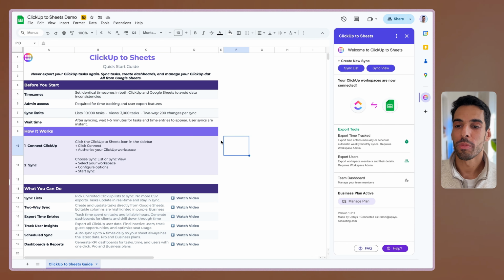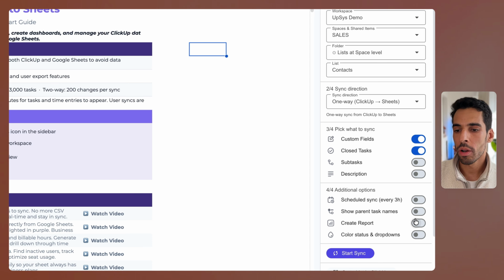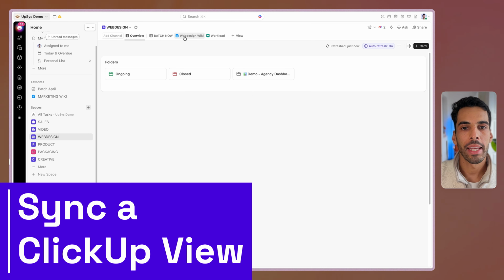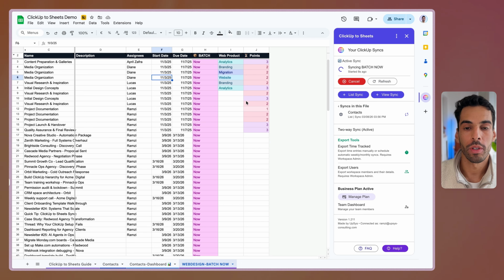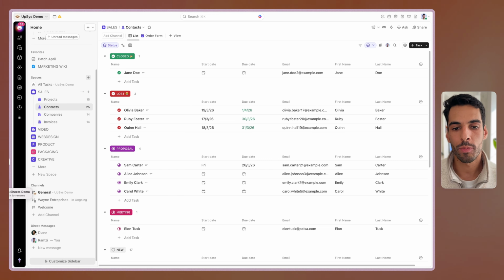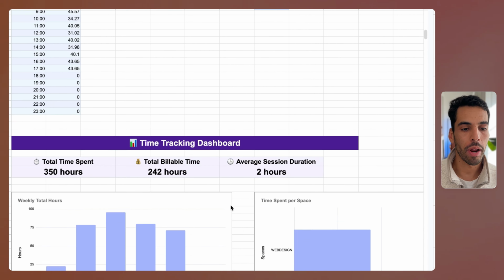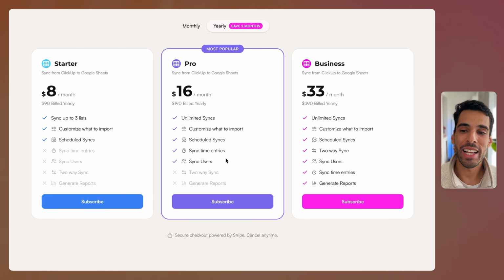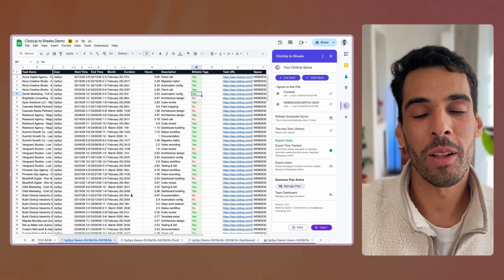Two-Way Sync ClickUp & Google Sheets? Here's How It Works | ClickUp to Sheets Tour 2026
A full tour of ClickUp to Sheets, the Google Workspace add-on behind every ClickUp Google Sheets integration: sync a list, sync a view, push your edits back into ClickUp, export time tracking reports and user activity, and the pricing.

⏱️ HIGHLIGHTS
00:00 ClickUp to Sheets Tour
01:31 Sync a ClickUp List
04:27 Sync a ClickUp View
06:40 Two Way Sync
08:32 Time Tracking Reports
11:04 Users and Activity
11:47 Pricing Plans and Trial
13:03 Team Dashboard and Seats